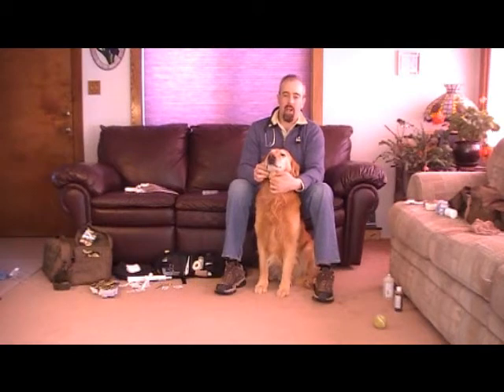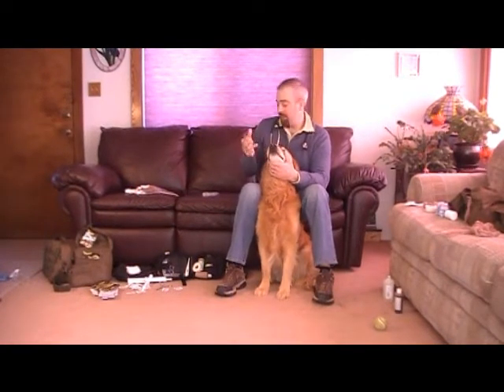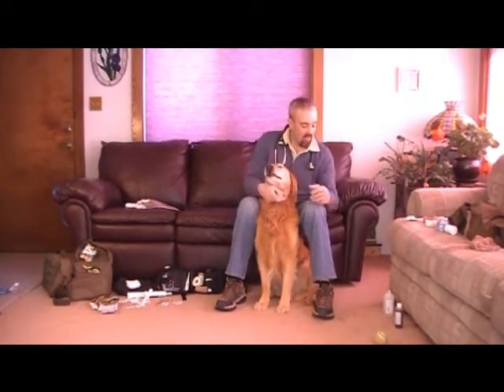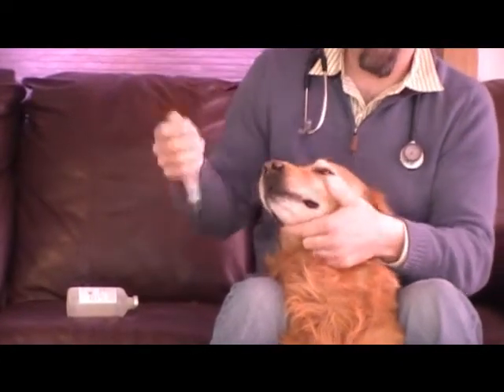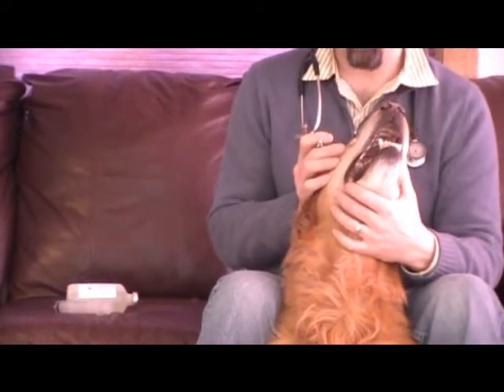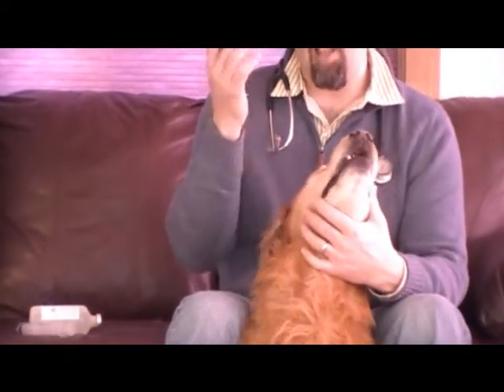What to do if your Pet Injures Their Eye.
Dr. Zadina discusses what to do in the case an animal injures their eye.